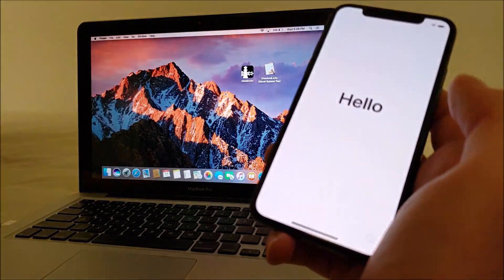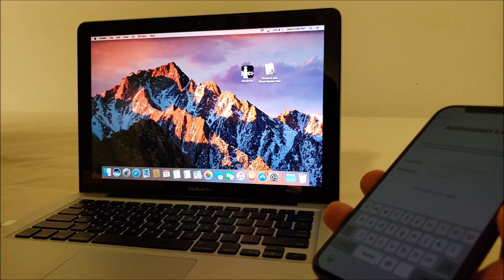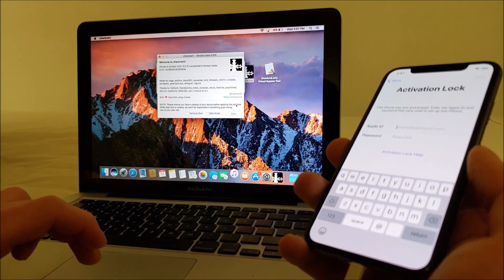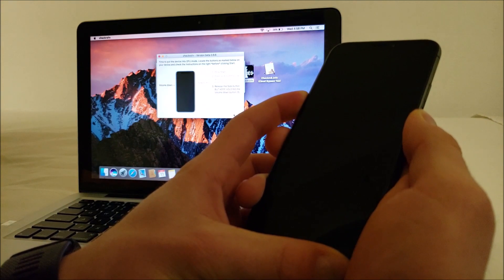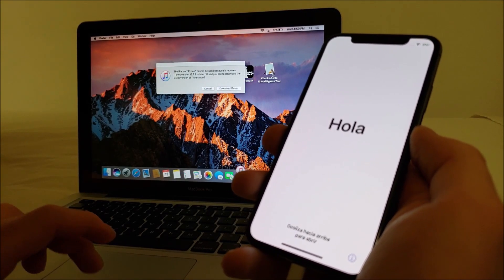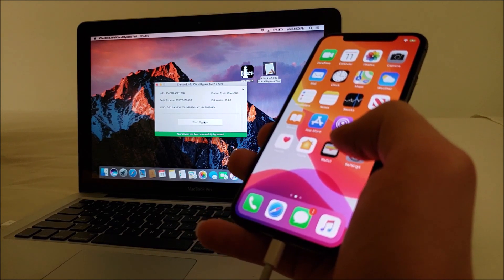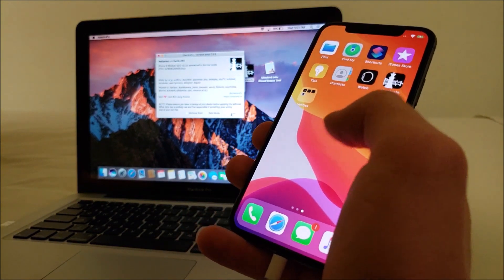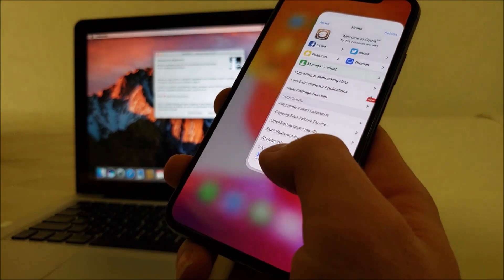How to COMPLETELY BYPASS iCloud Activation Lock (12.3 - 13.2.3) + Jailbreak on iOS 12.3 to 14.x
*Update: checkra1n version 0.11.0 supports iOS 14

*This iCloud bypass method no longer works on iOS 13.3 and above (the Jailbreak still works).
*iOS versions 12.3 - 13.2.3 are currently the only versions supported with this method of the iCloud bypass

*Applications are compatible with Mac OS only, apart from checkra1n being also compatible on Linux platforms.
*This method only works on the iPhone 5s up to the iPhone X, and on newer iPad and iPod models

1. Download and install two applications (Mac only):
Privacy settings may need to be changed to allow installation.
*If you are unable to access the checkm8.info website, you can download the tool from the google drive
Thanks to the developers of these applications!

2. Verify compatibility (iOS 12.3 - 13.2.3) by connecting device to Mac and going into the Checkra1n application

3. Jailbreak with checkra1n

4. Bypass with the Checkm8.info iCloud bypass tool

5. Run the checkra1n jailbreak tool again and then you'll be able to install Cydia

*The App Store does work after the iCloud bypass- you can sign in and download apps that you have previously downloaded with that account you signed in with. It helps if you have a second iOS device with the same account, so your downloaded apps can sync between devices (or at least show up in your "purchased" section.

If this helped you and you would like to donate, I would happily accept a donation